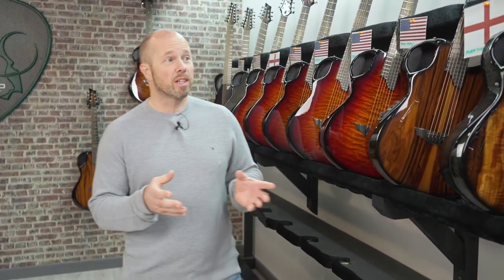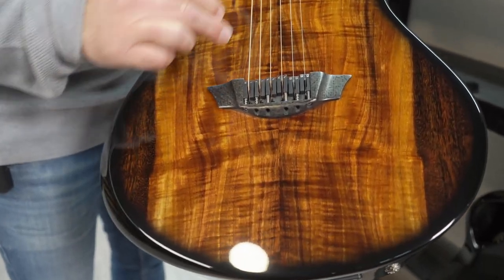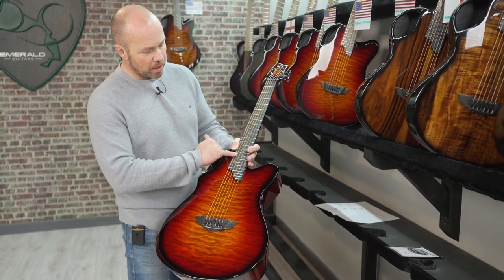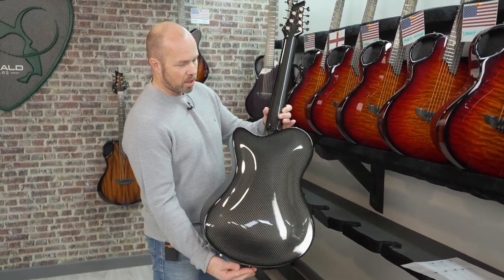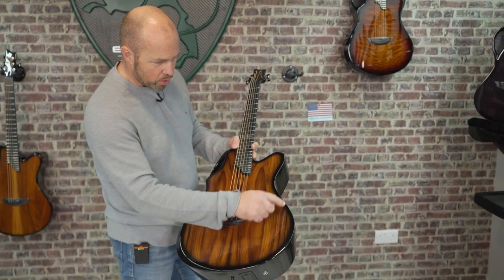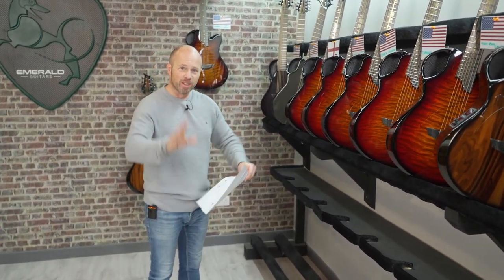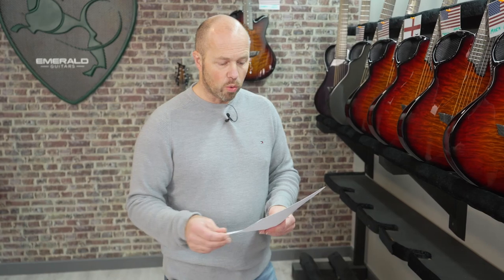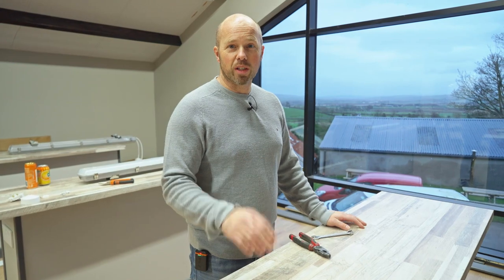Shipping Video 03/02/2023 | Custom Carbon Fiber Guitars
With a new week, comes a brand new Shipping Video! Packed with Q&A's with Alistair, up-close looks at the sold-out Limited Edition X20 Fire Burst & an exclusive view of the brand-new finishing area in the factory, this week's edition is not to be missed. If that's not all, be sure to keep watching for exclusive details on new customisation options coming to the 3D Guitar Builder very soon. Enjoy!